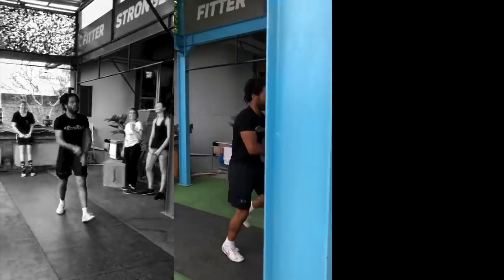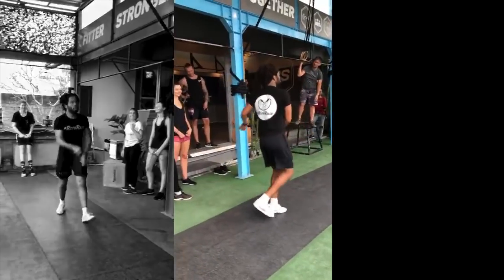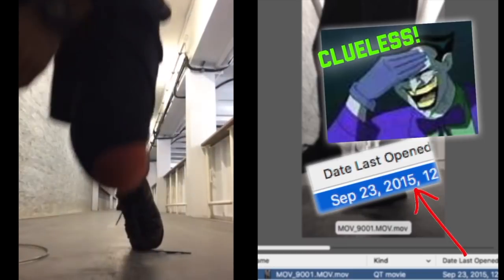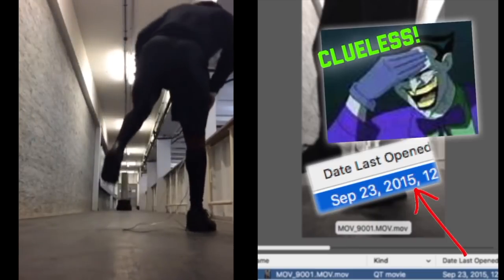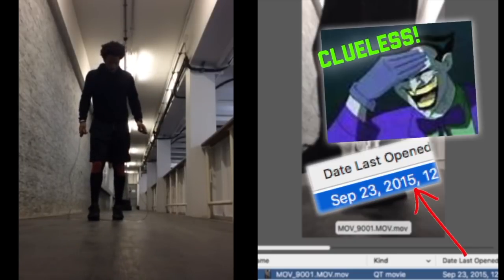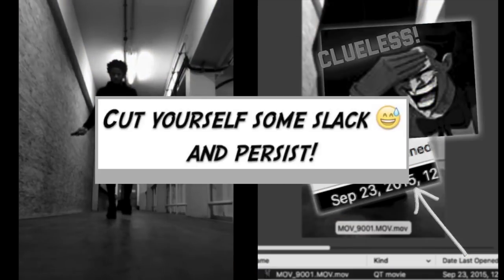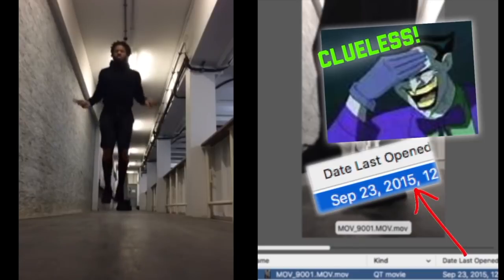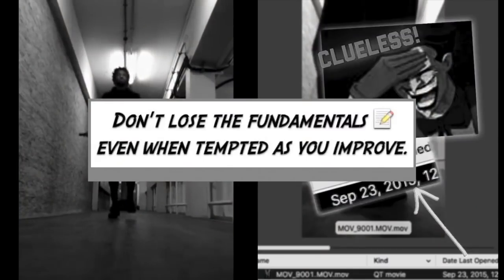Jump Rope Transformation: Key Lessons From 4 YEARS Of Training And Failing (FASTTRACK Your Progress)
Jump Rope Transformation. Yep, never had a jump rope video like this on the channel before, so I thought it was about time! After training for about 4 or 5 years—sometimes consistently, sometimes not so consistently—I found a video on my computer of my jump rope training from 2015 (time flies 😳).

Here are 3 of the BIGGEST takeaways I've learned from my years of training and how they've contributed to my transformation.

*TIMESTAMPS:
1:30 — It's not THAT kinda workout transformation
3:04 — KEY 1: 'Bring The Energy' ⚡️
4:22 — KEY 2: 'Cut Yourself Some Slack... But Persist.' 😤
5:03 — KEY 3: 'NEVER Lose The Fundamentals' 📝
6:57 — 2019 mini-highlight reel 🎥